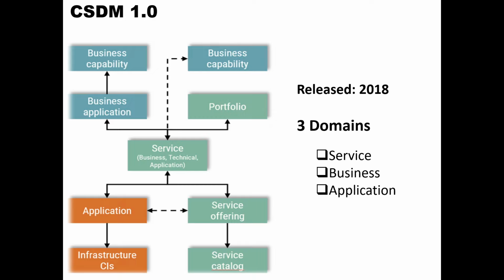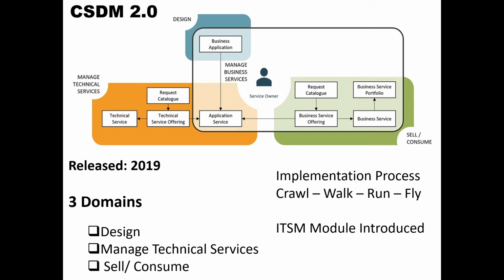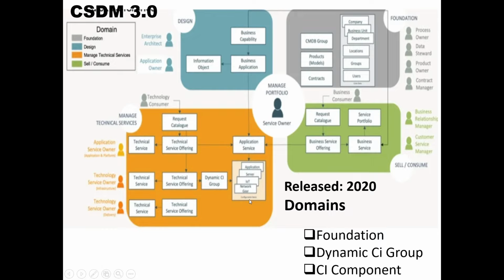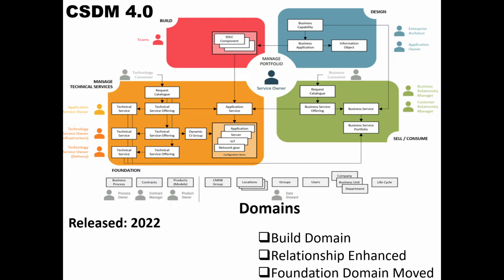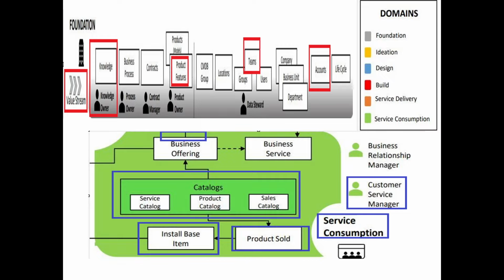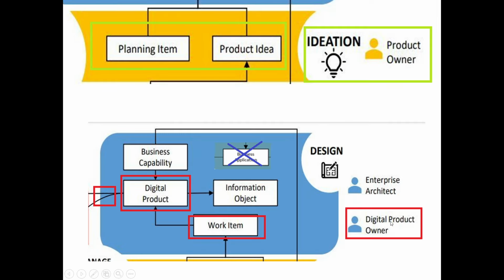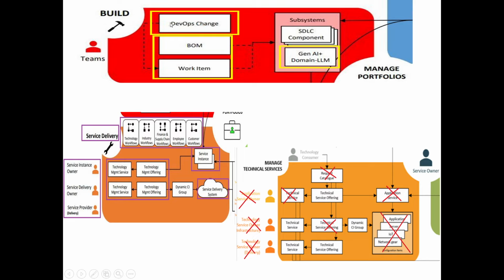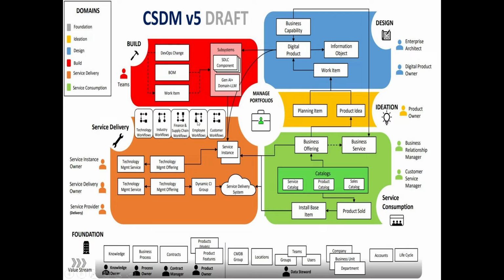CSDM 1.0 to 5.0.. .. Happy 7th birthday Mr. CSDM